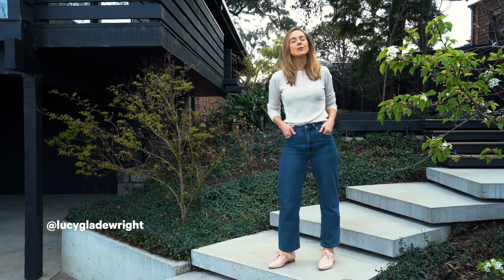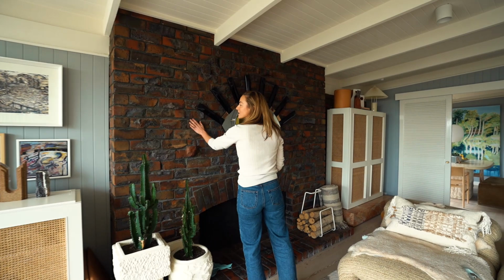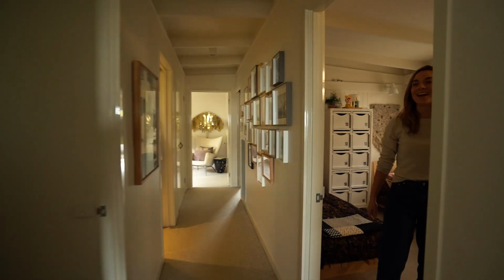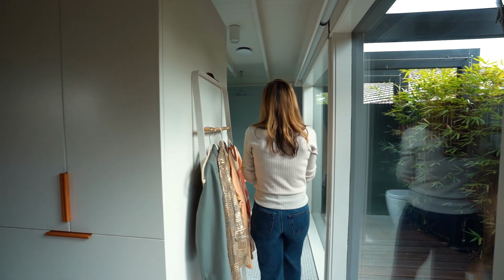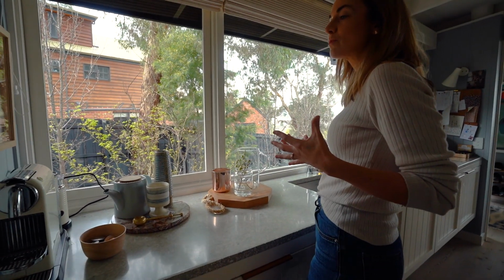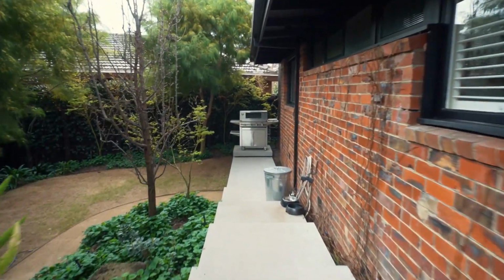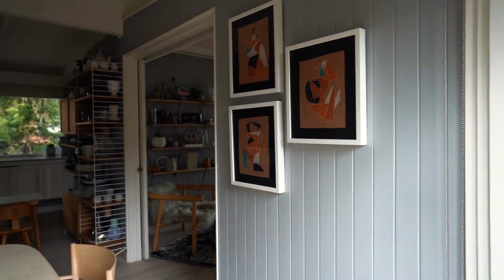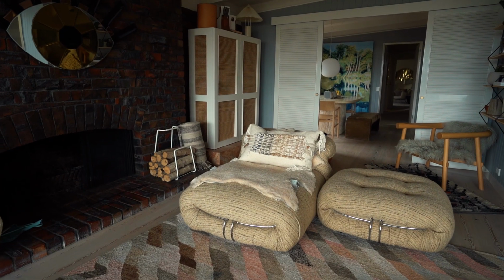Mid Century Modern Home Tour House Poynton | Let Us In S01 E19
This week we take you through a recently renovated mid-century modern pad with more interior eye candy than you can poke a Scandinavian inspired stick at. Home to interior stylist Simone Haag this home is littered with beauty and boasts a distinctive vintage style that will transport you to another time.

Walking through this home is like walking through the pages of a glossy magazine. There is so much story in every corner and every single space has been treated with so much consideration. There are a lot of different things to look at, there is so much texture and layering around the home! Everywhere you turn there is a perfectly styled vignette, luxurious furniture to fall into and sentimental trinkets throughout. The exposed brick fireplace in the living room is so cool with that mesh-like curtain covering it...and even the firewood is good looking!

This mid-century home was built between the 60s and 70s and the architecture is what the owners really loved about this home, although the family recently undertook a renovation to this amazing home in order to maximise the floor plan and layout. The home now boasts much larger living areas and lush adult sanctuary with a new private bedroom wing, complete with an ensuite and outdoor deck.

⚡ VIDEO CREDITS ⚡
Production: Lucy Glade-Wright

⚡ MUSIC ⚡
David Cutter Music - Hustling